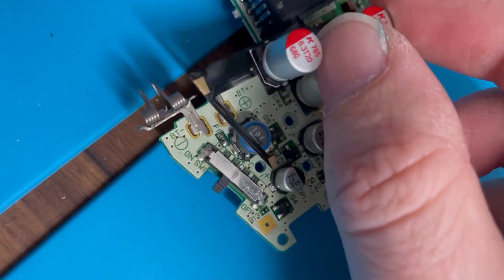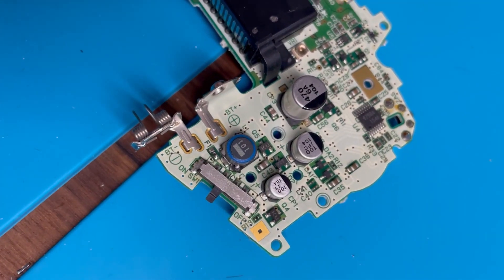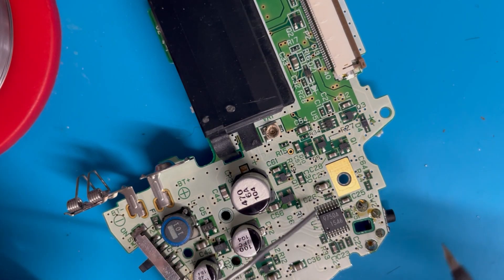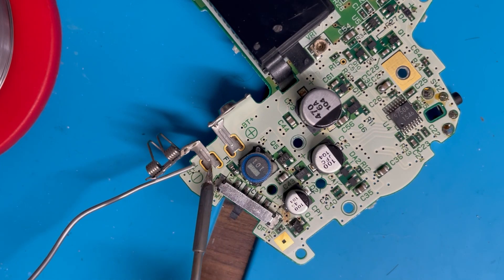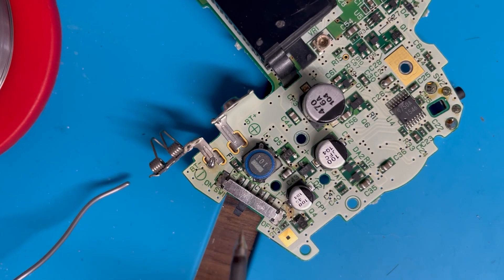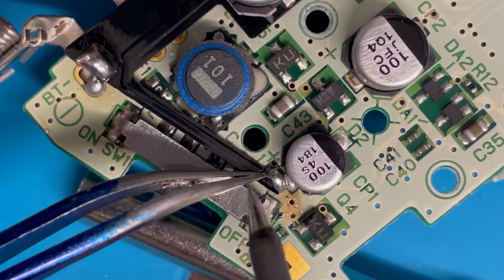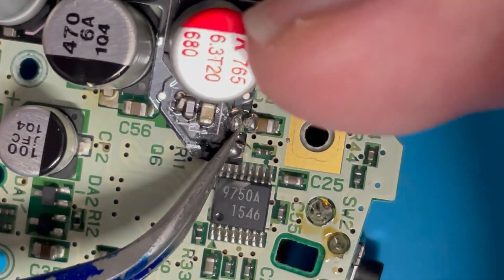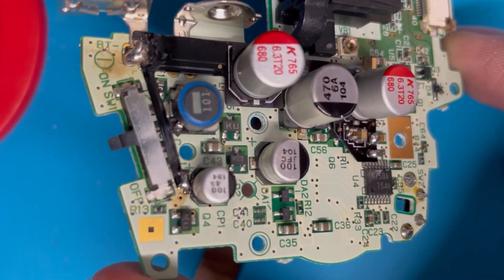Installing Wire Free Dehum Kit RetroSix GBA